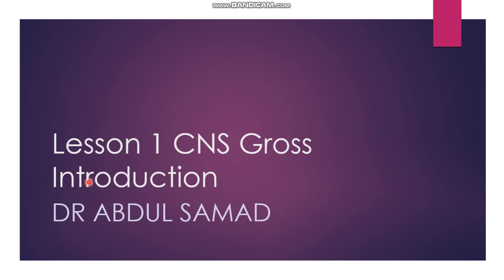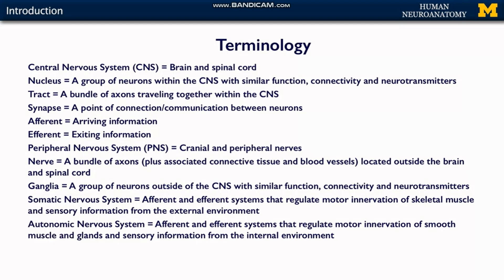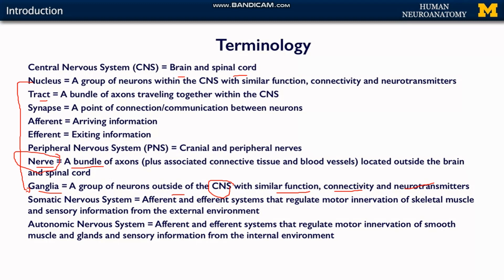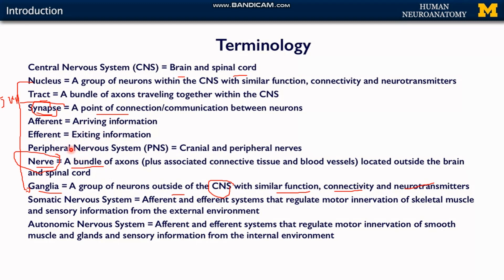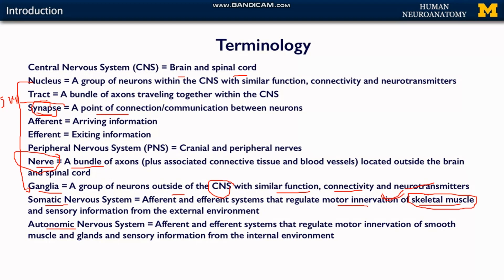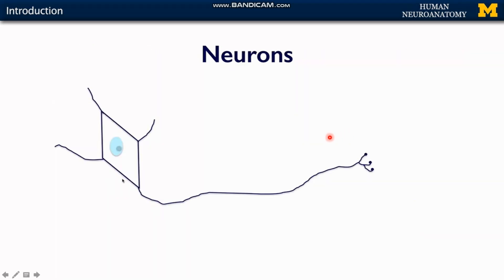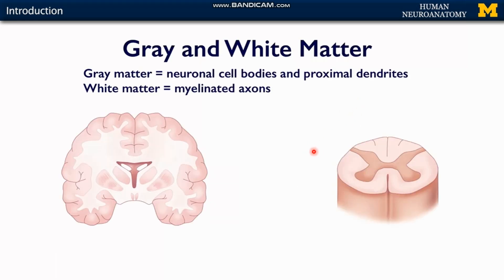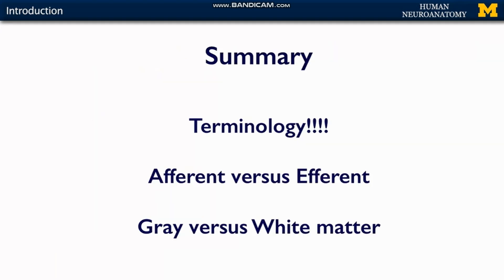Basic Terms Used In Neuroanatomy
Hello, in this introduction, I want to first introduce you to some basic terminology. Hopefully, this will be the only slide in the whole series that has this many words, but these are important words because these concepts are going to be things that carry you through the entire series.